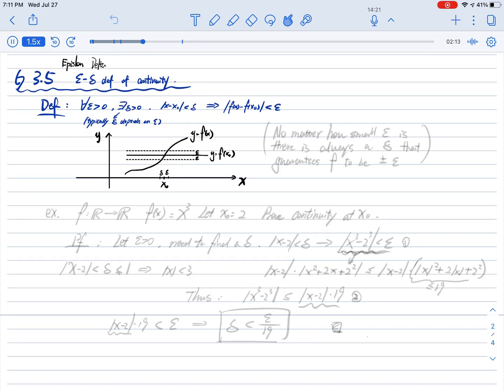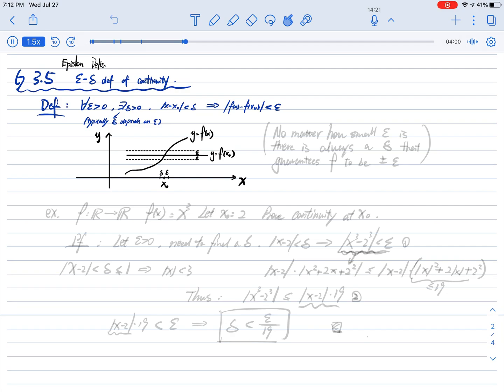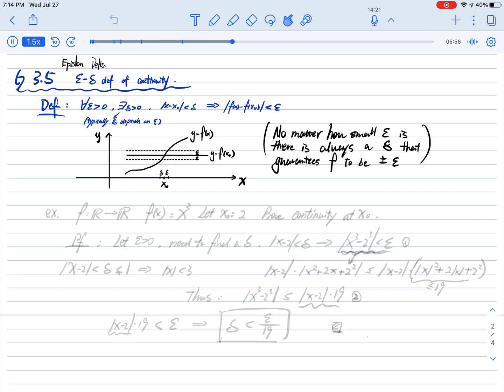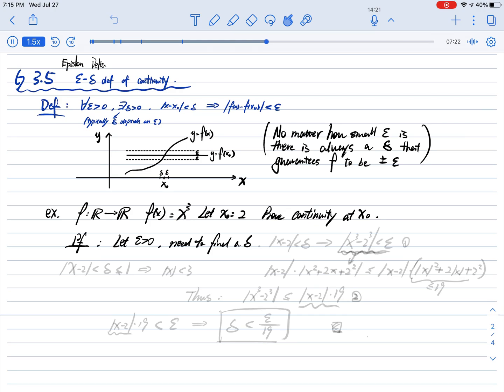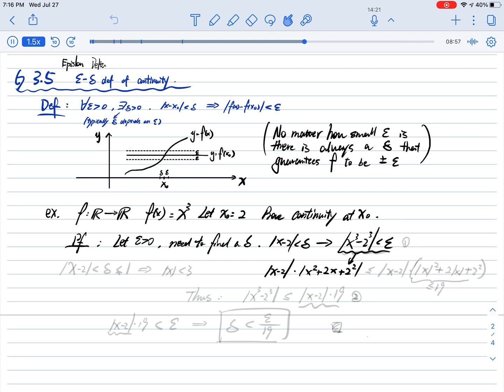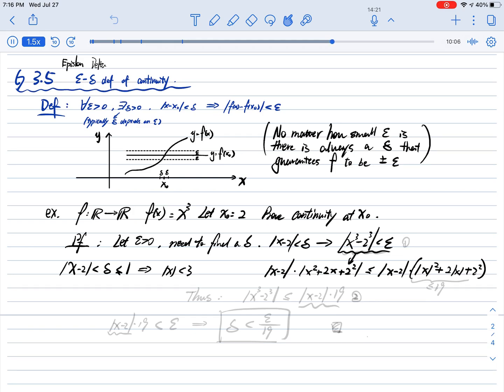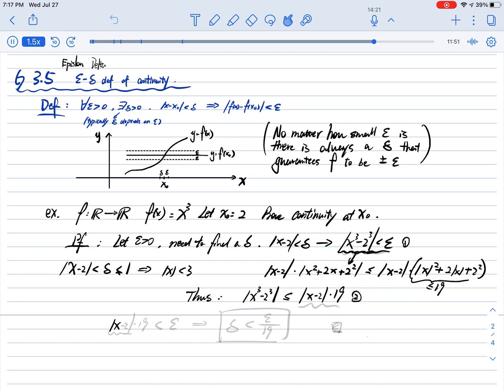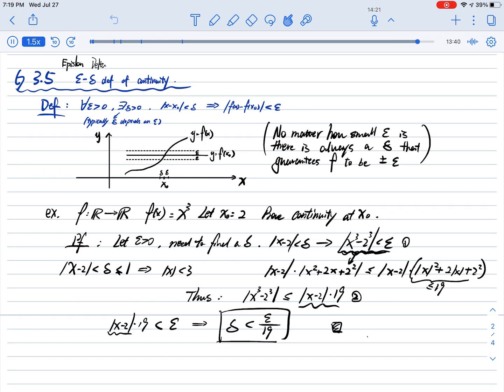3.5 (ε, δ)-definition of continuity | Real Number Analysis